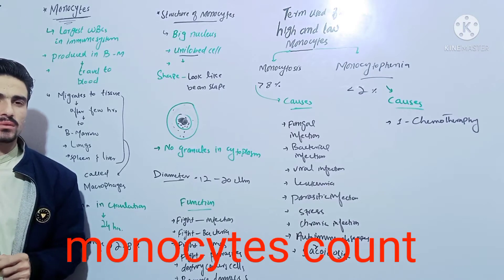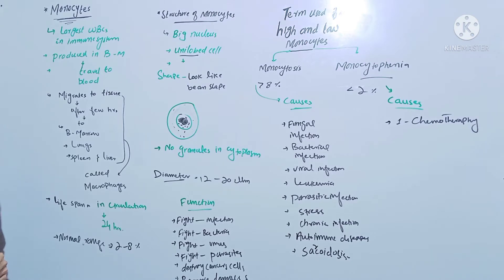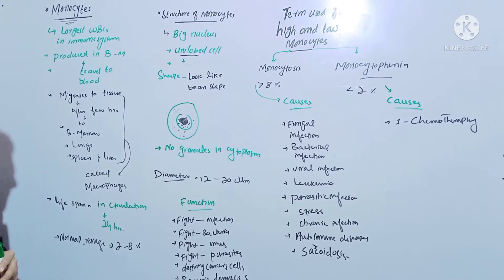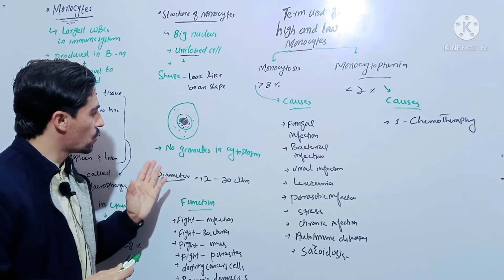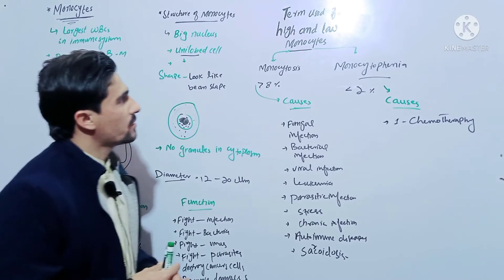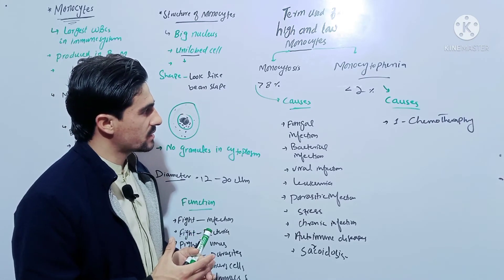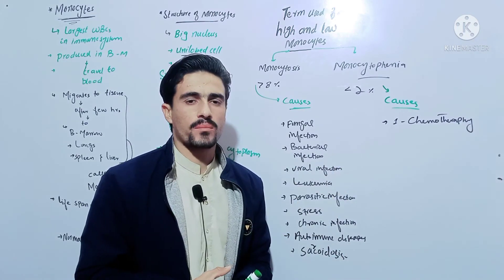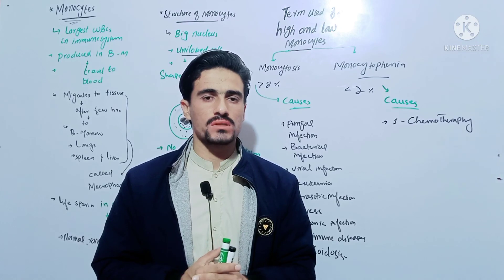monocytes | low and high monocyte in blood test | The Mystery of Monocytes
In this informative video, we delve into the fascinating world of monocytes, exploring their crucial role within the monocyte macrophage system. Have you ever wondered about the significance of monocyte counts in blood tests? Join us as we unravel the mystery of monocytes, discussing the differences between monocytes and lymphocytes, and how these cells contribute to our immune response.

We will cover essential topics, such as monocyte function, activation tests, and the process of monocyte to macrophage differentiation. What happens when monocyte levels are low or high? Understanding monocyte distribution width and monitoring changes in monocyte percentage can provide valuable insights into our health.

Discover how monocytes engage in phagocytosis, eliminating pathogens and debris, and learn about the dynamic relationship between monocytes and reactive lymphocytes. Whether you're a student, health professional, or simply curious about blood cells, this video will enhance your knowledge of these vital components of our immune system. Tune in to uncover the intricate workings of monocyte cells at work!